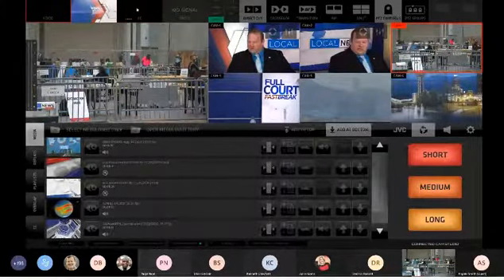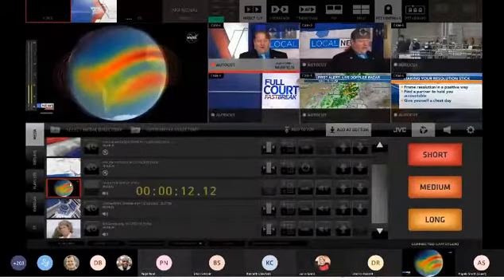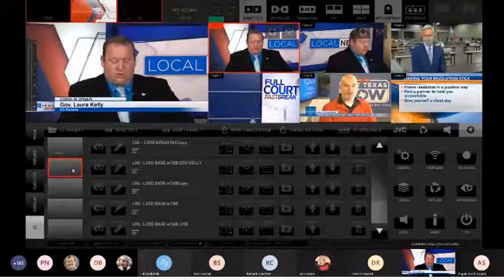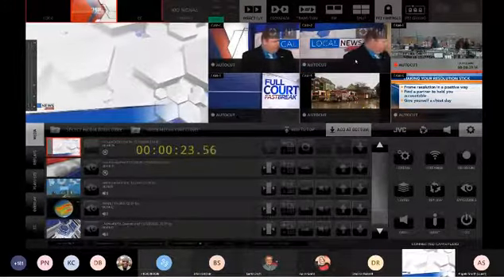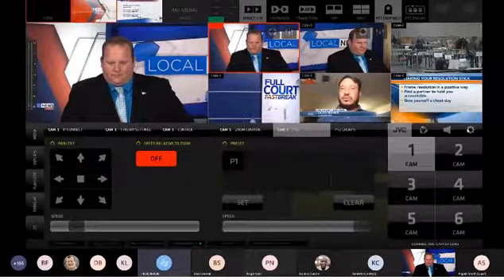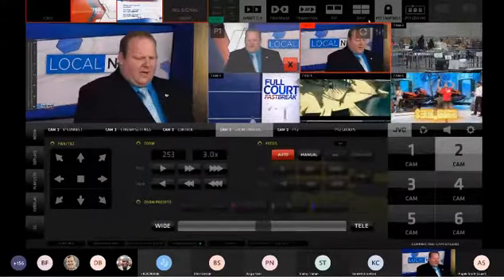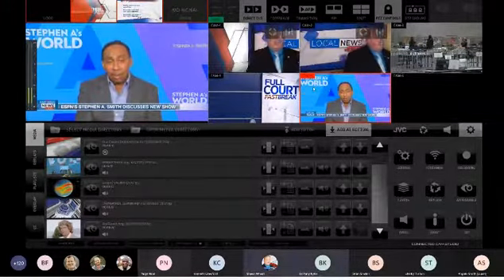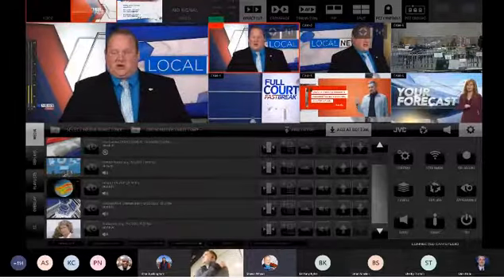OTT Station Training